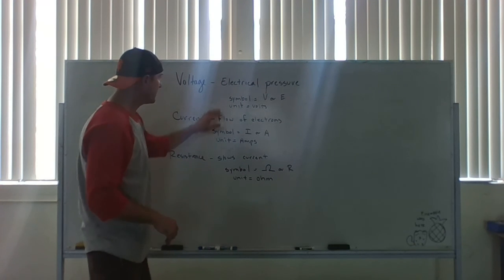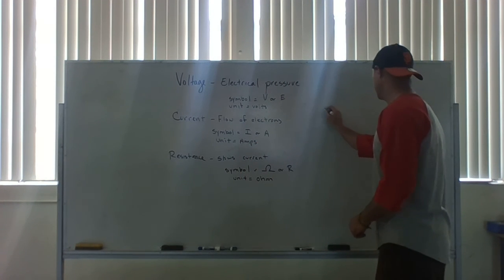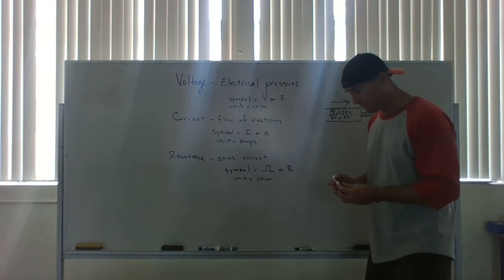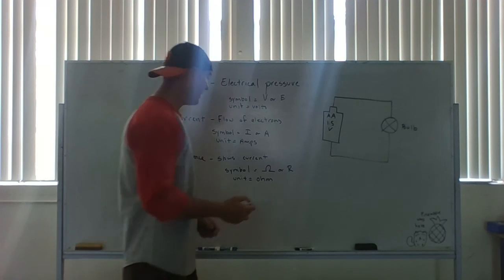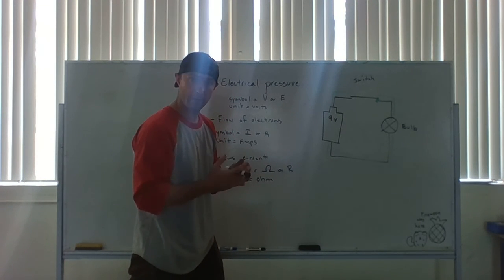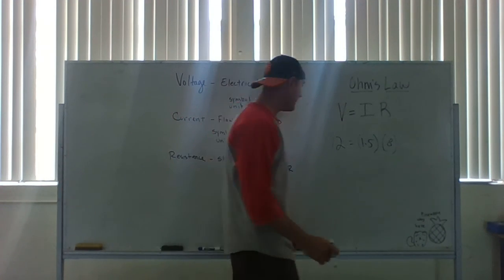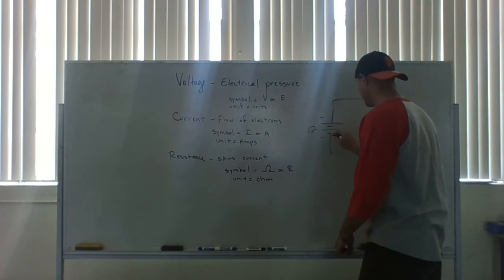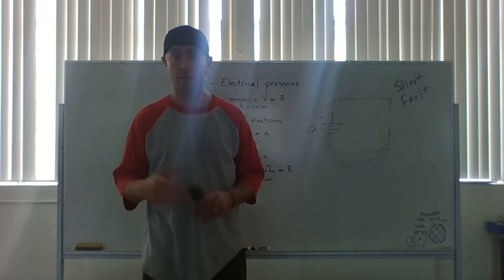Intro to Auto Electical - improved